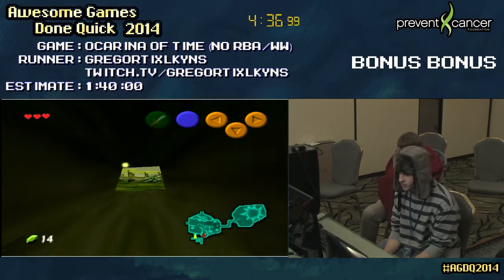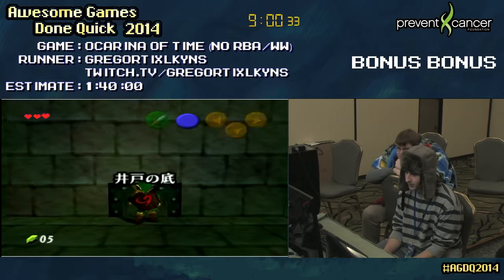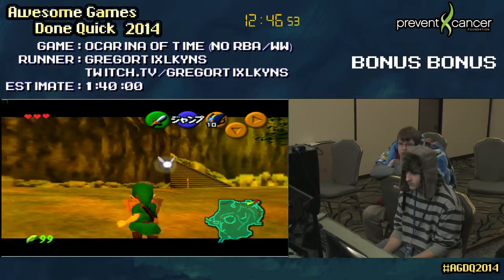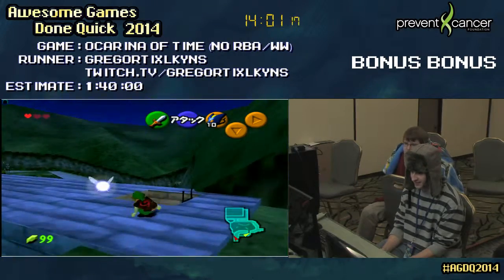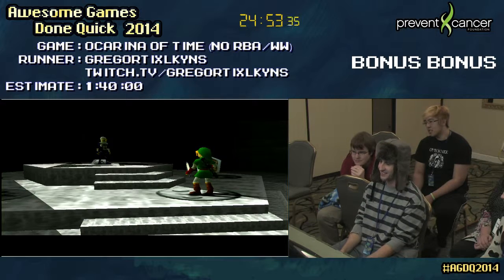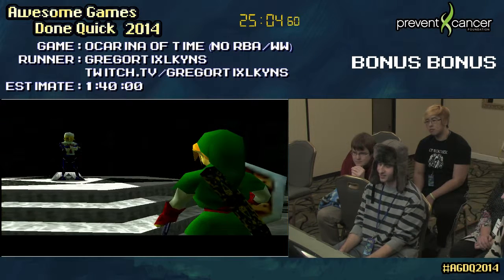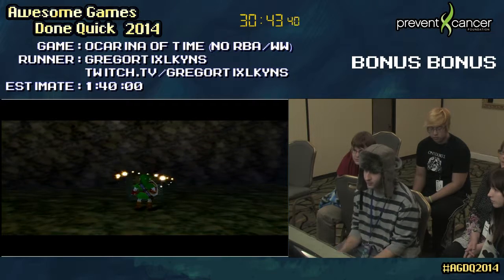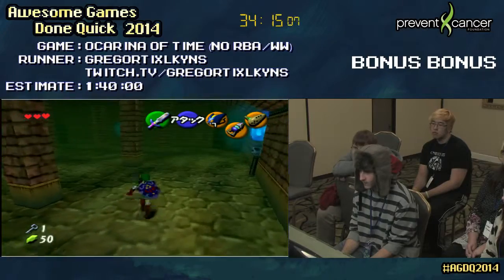28 BONUS STREAM AGDQ2014 Featuring members of SDA and SRL and raising funds for the Prevent Cance